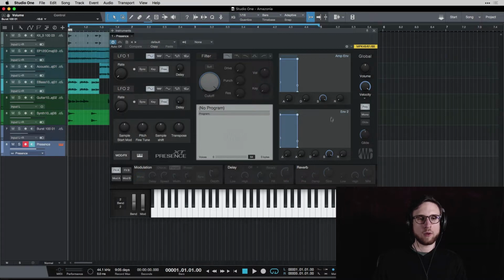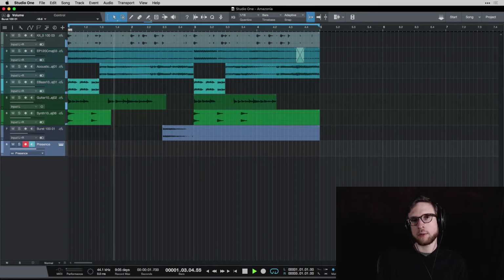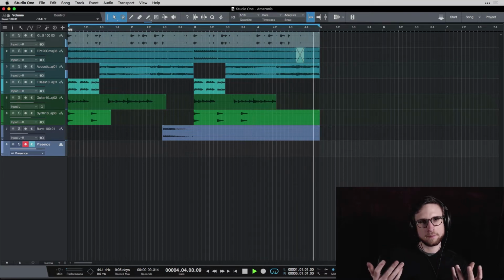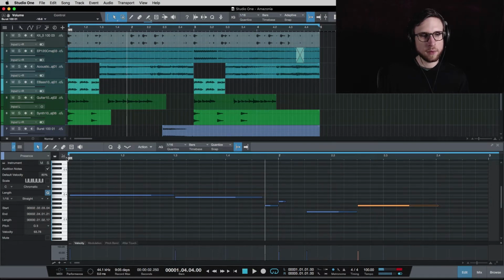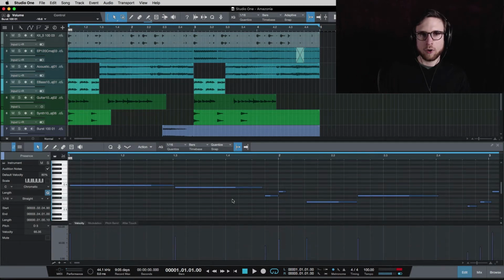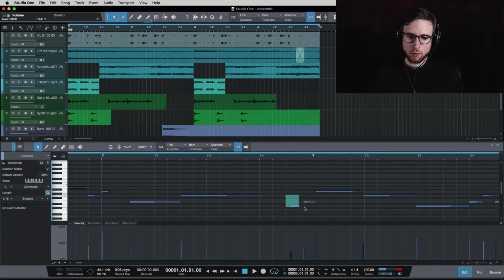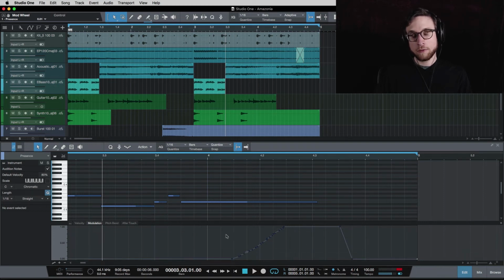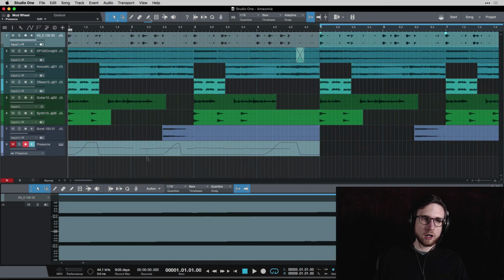Studio One - How to Write Great Melodies (Using Virtual Instruments)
In this lesson, we learn to compose a melody for the beat we created during the previous series of videos. I demonstrate one very effective method for developing a nice melody. There are as many methods for composing as there are people, but this process has proven very useful for me and many others.  Please leave any questions or feedback below in the comments section.